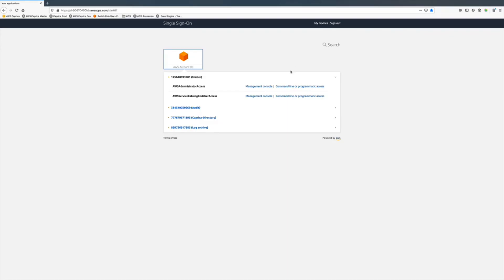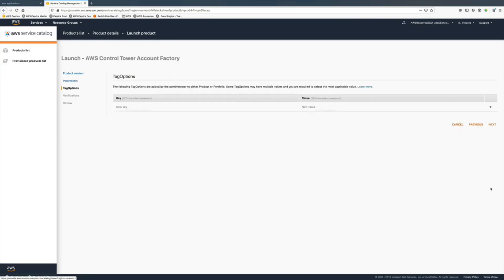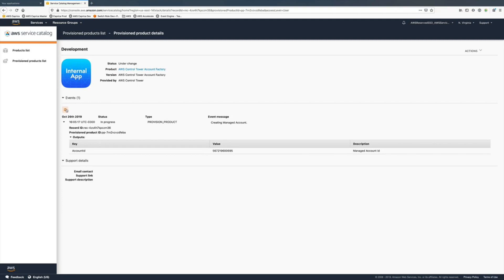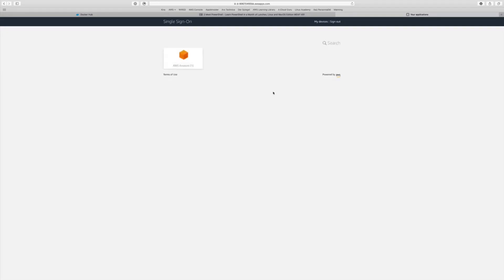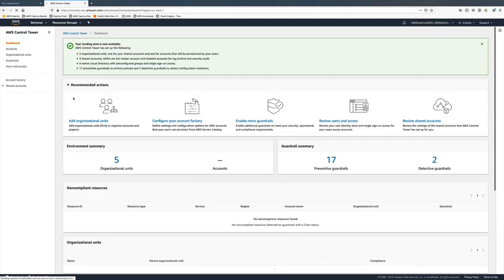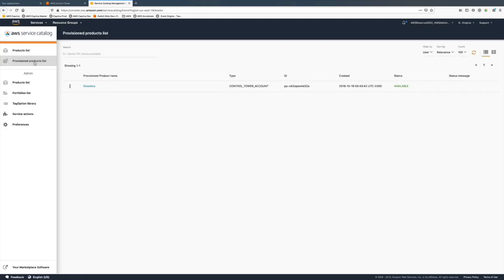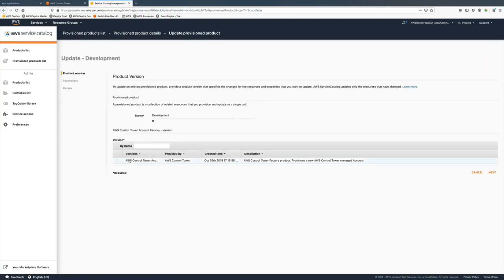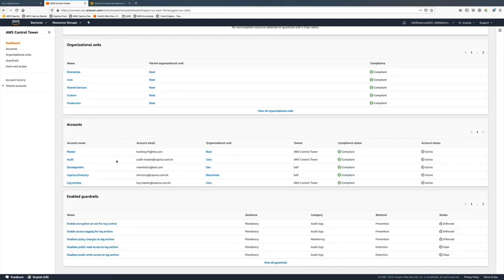AWS Control Tower Tutorial (HANDS ON)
In this video, you’ll see how to programmatically create an AWS account with AWS Control Tower. With programmatic account creation using AWS Control Tower, you can create accounts in batches, apply customization and verify account configuration.

Control tower is a self service tool provided by AWS to setup and configure a master account and associated organizational units with best practice. It also looks at why you would want to use Control Tower over an alternative such as Landing Zone. This video covers the basics along with a demonstration of deploying Control Tower in a shiny new account.

Control Tower is current available in the following regions:
US-East-1 (N.Virginia)
US-East-2 (Ohio)
US-West-2 (Oregon)
EU-West-1 (Ireland)
AP-Southeast-2 (Sydney)